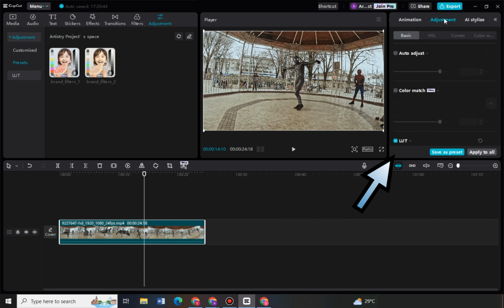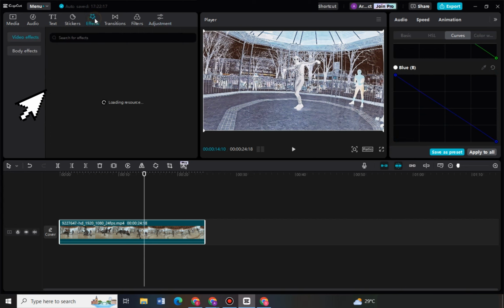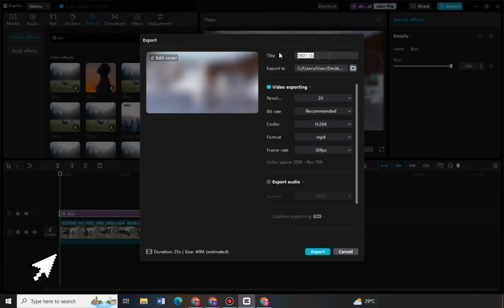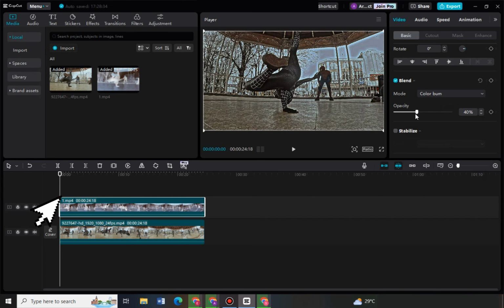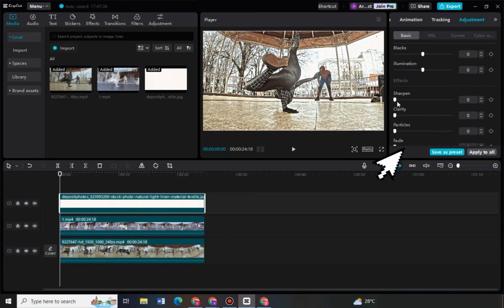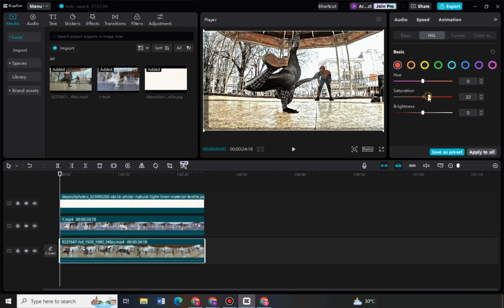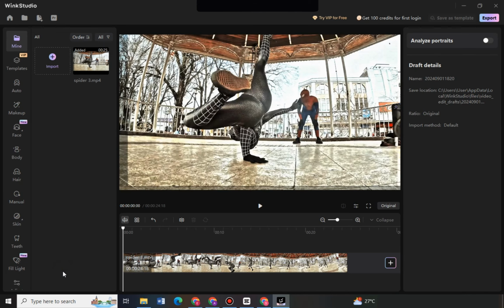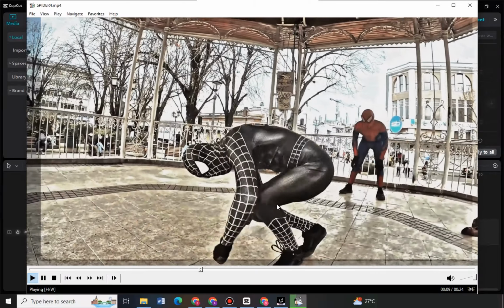How To Increase Video Quality In Capcut Pc (Step By Step)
How To Increase Video Quality In Capcut Pc

In this video I'll show you how to increase gaming video quality in capcut pc. The method is very simple and clearly described in the video. Follow all of the steps & learn how to increase the quality of video in capcut pc